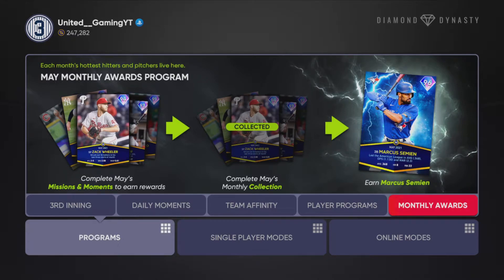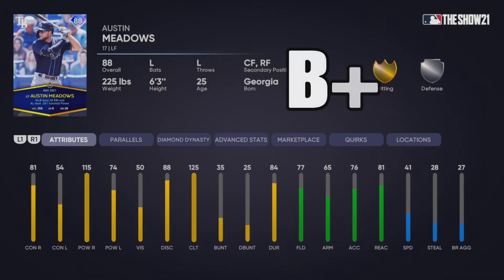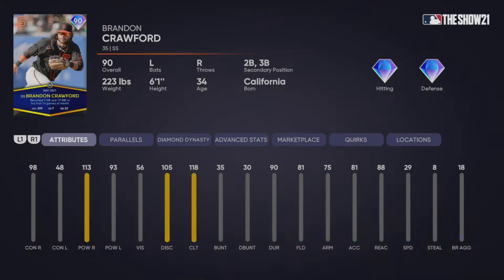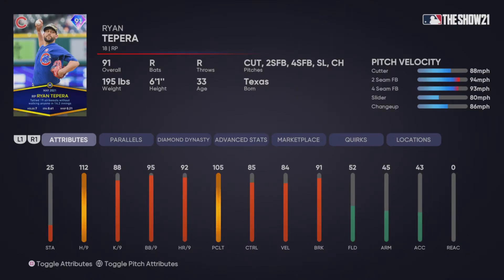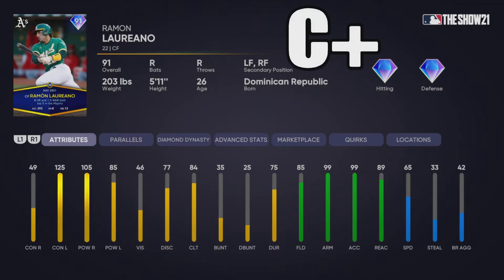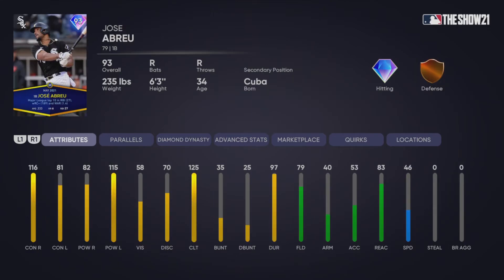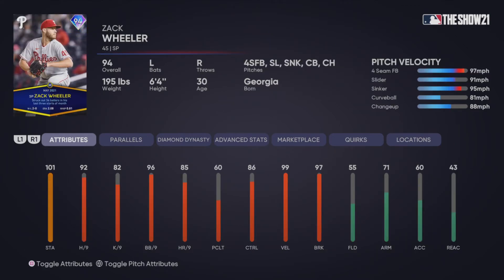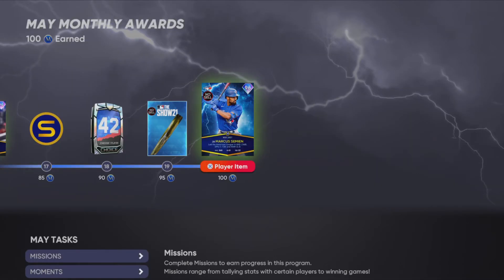GRADING the MAY MONTHLY AWARDS!! MLB The Show 21 Diamond Dynasty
Hey everyone! I hope you enjoyed this MLB The Show 21 video.

United Gaming is a gaming channel that plays MLB The Show videos and other MLB content